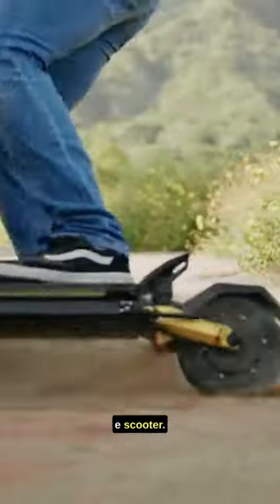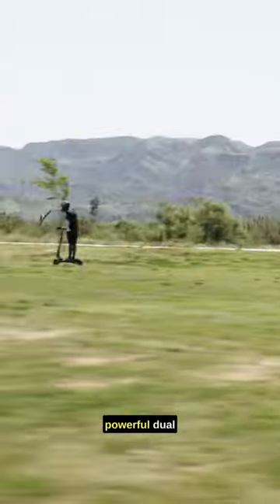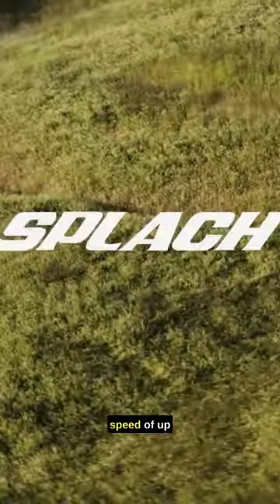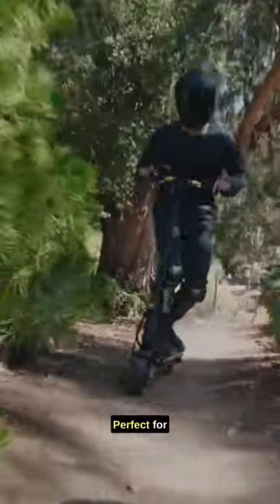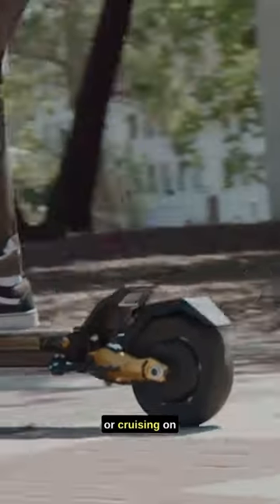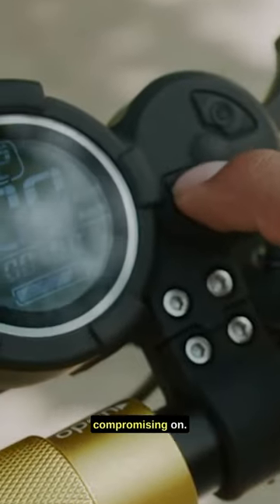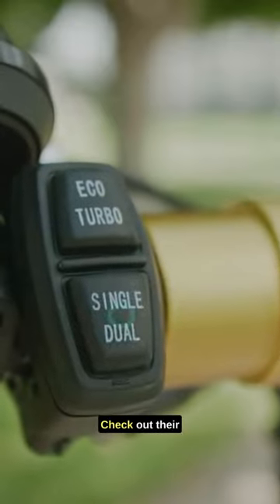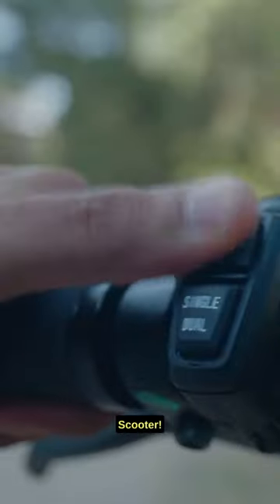SPLACH TWIN E Scooter